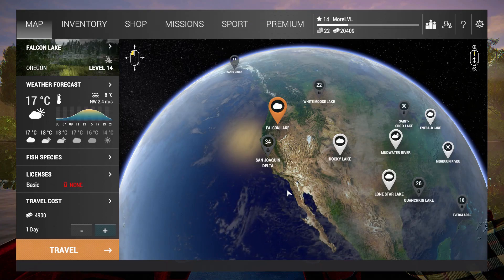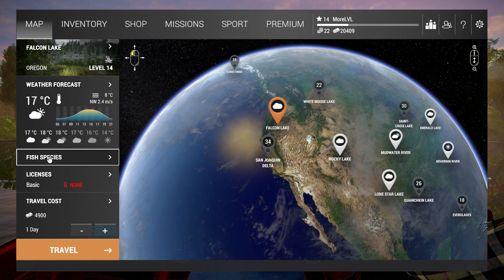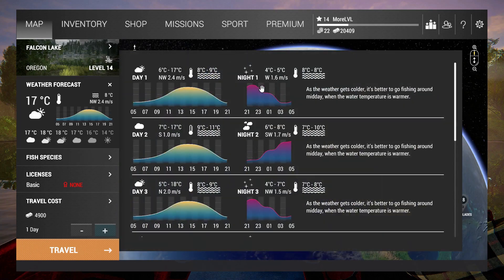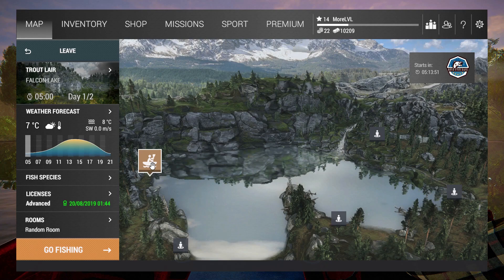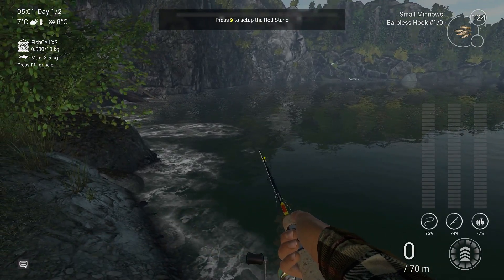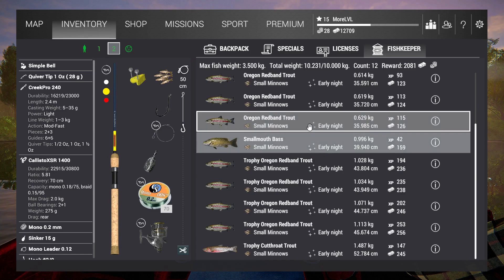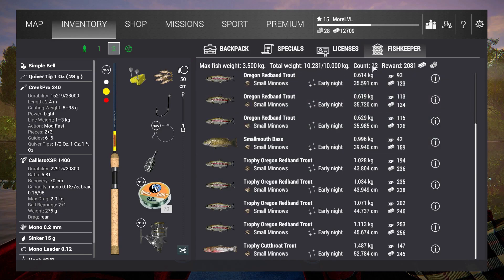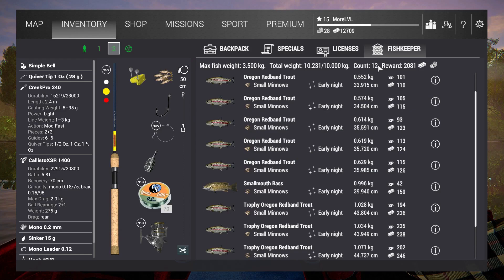Fishing Planet - grinding levels 14-20 Ep3 at Falcon Lake, Oregon.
I am Bulkan, grinding levels from 14 to 20 on Falcon Lake, Oregon with some Oregon Redband Trout. I am using barbless hooks because they give me more exp. In seven nights(little less than 2 hours a night I reached level 20(12500 exp and 15000 cash) and unlocked shiners. Next time I can go after some Uniques and get better exp and money. Cheers and take care.